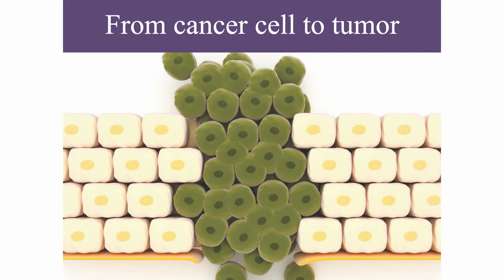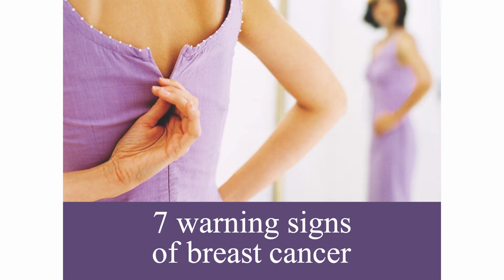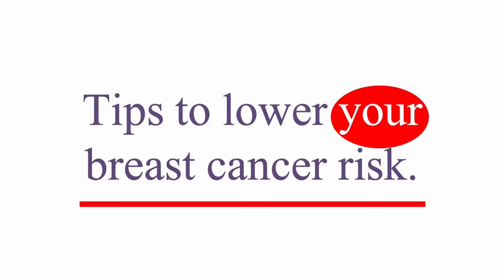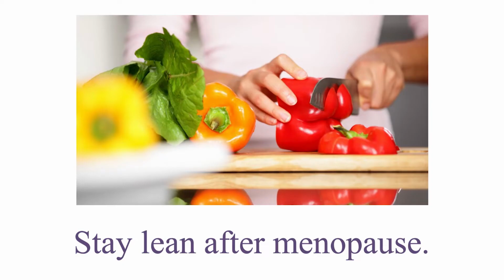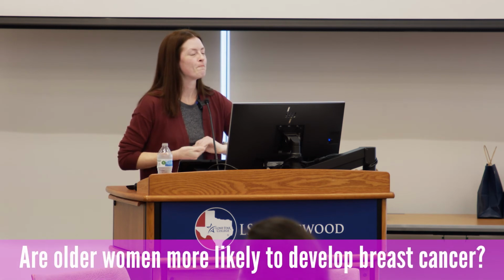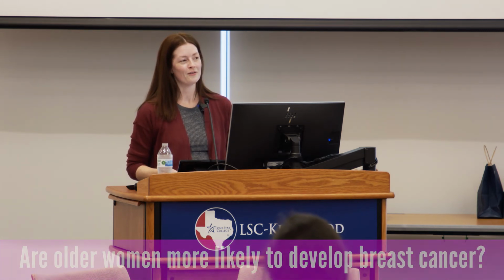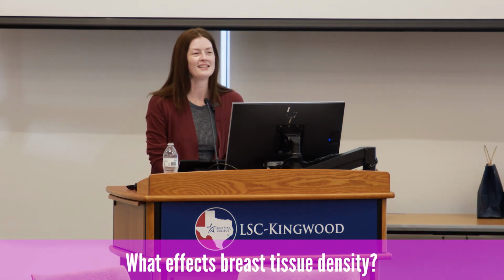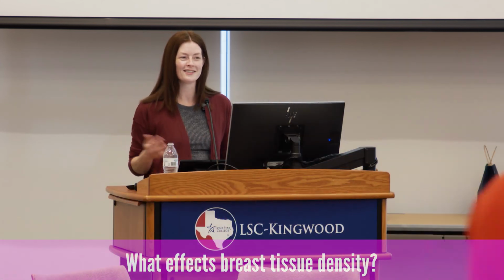Breast Cancer: Learn How to Reduce Your Risk with MD Anderson Cancer Center